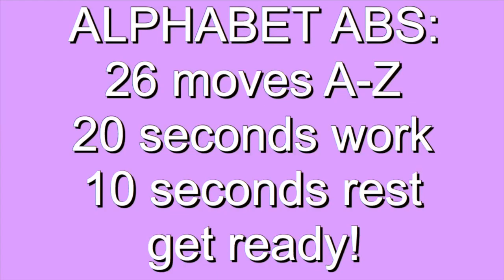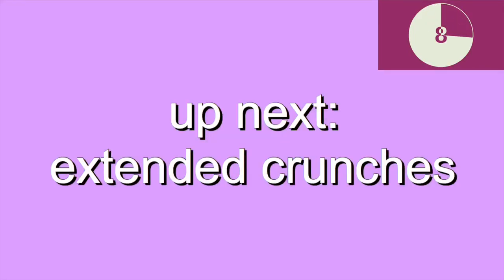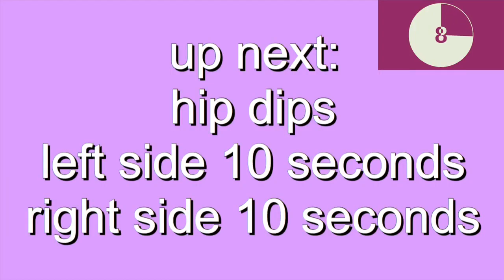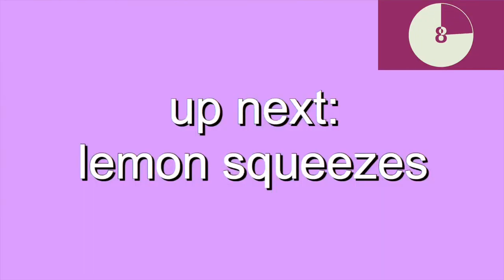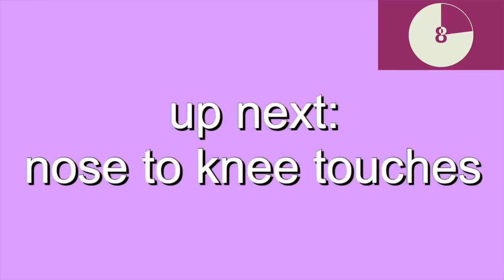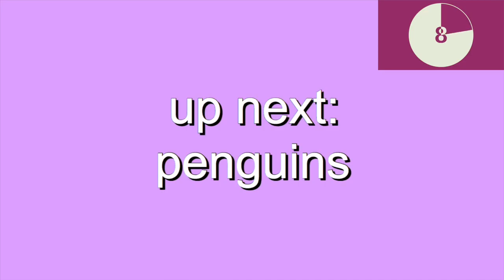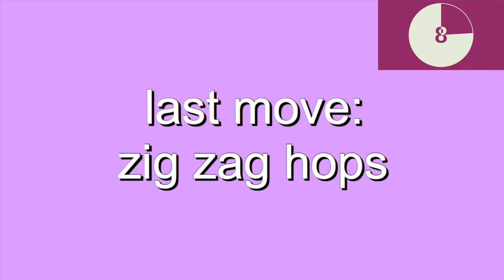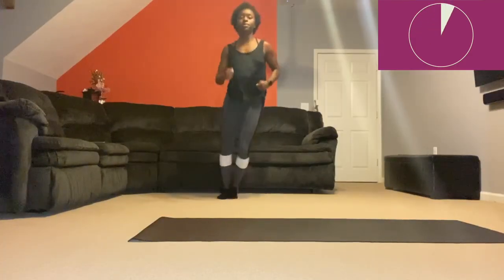ADVANCED AT HOME AB WORKOUT: at home ab workouts for women, intense ab workout at home no equipment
Follow along with this quick ab circuit for an advanced at home ab workout with no equipment. This will work your whole core and especially blast the lower belly and lower abs with no equipment. Make sure to warm up and cool down. Want more advanced at home ab workouts, at home ab workouts for women, or intense ab workouts at home with no equipment? Enjoy this intense ab workout at home, advanced version, but modify whenever necessary!

WORKOUT/VLOG SUGGESTIONS?